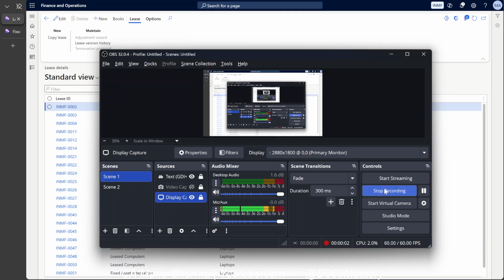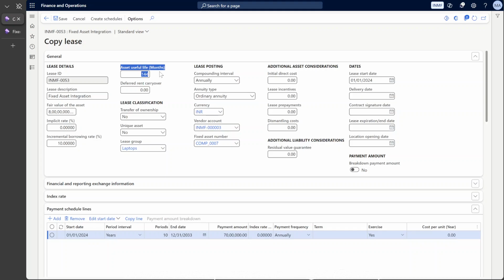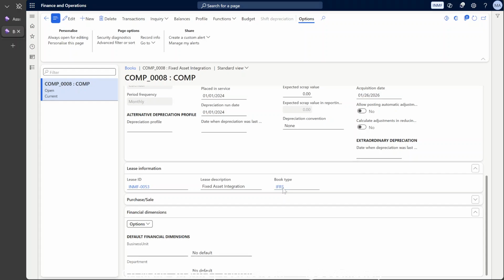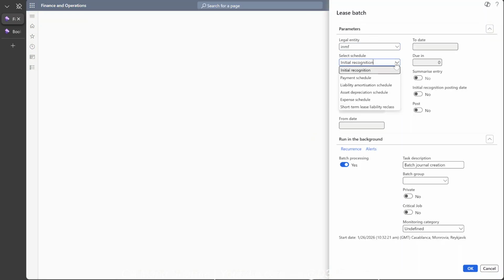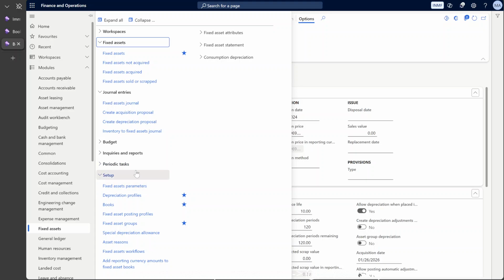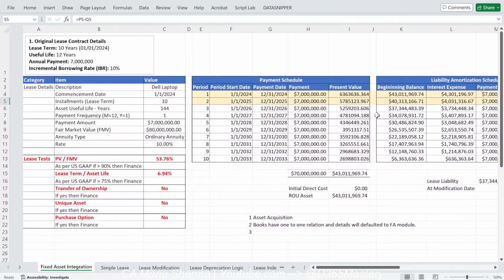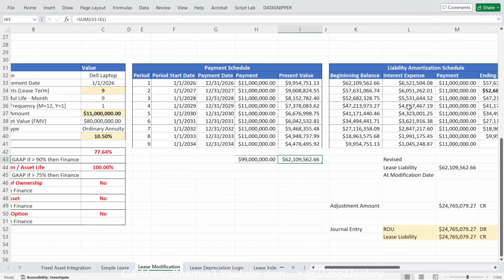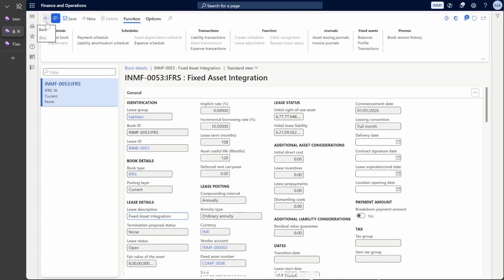Part 10 - Fixed Asset Integration with Asset Leasing Module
Fixed Asset Integration with Asset Leasing Module | Asset Leasing